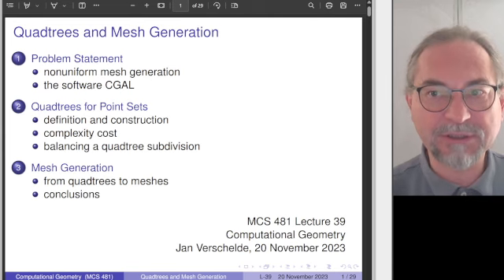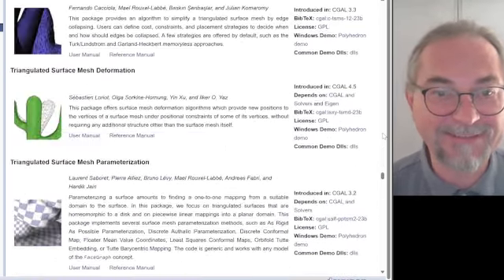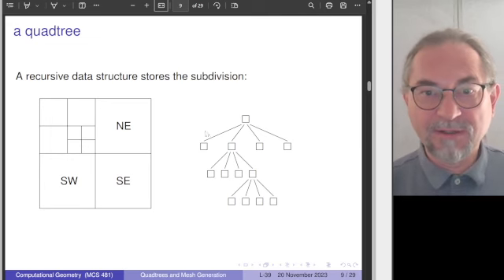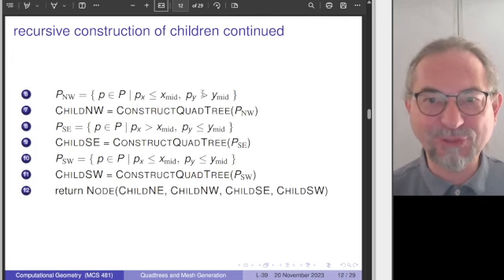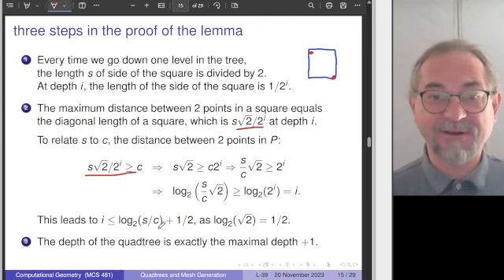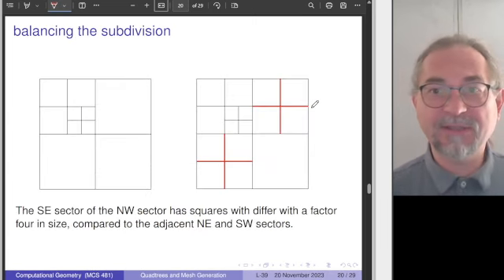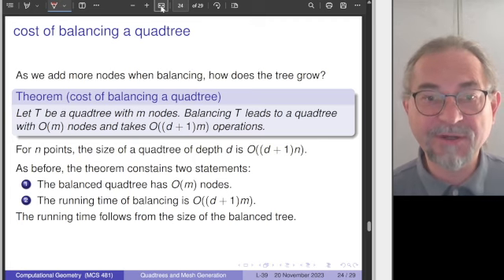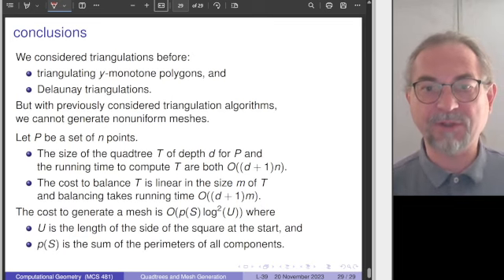Quadtrees and Mesh Generation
A quadtree stores a collection of points in the plane by computing the midpoint of the coordinates of the points, classifying the points according to the quadrants (the midpoint as the origin of the plane), and recursive subdividing so that each point lies in its own square.  The cost of the construction of a quadtree depends on the smallest distance between the points.  Triangulating the squares, eventually adding Steiner points, provides a mesh.  Compared to kd trees, quadtrees can be compared faster, but are slower to compute the nearest neighbors, as illustrated in the documentation of the software CGAL.